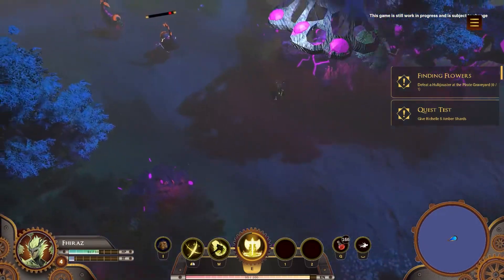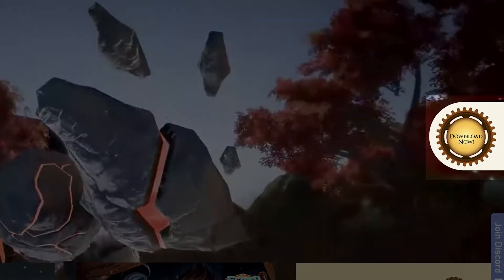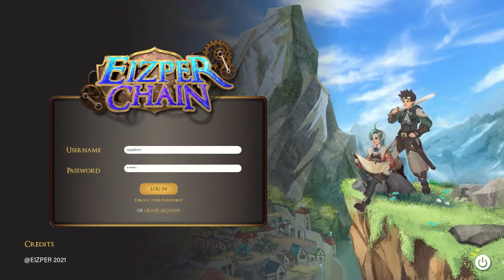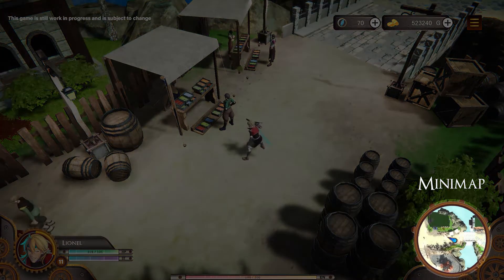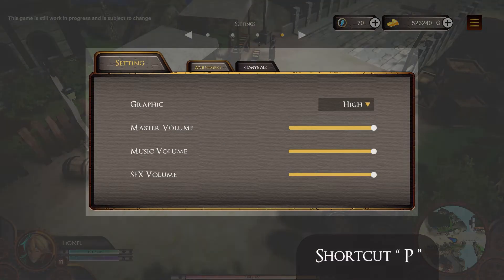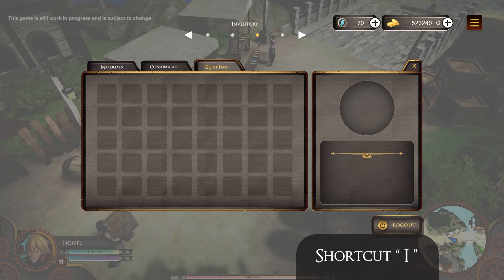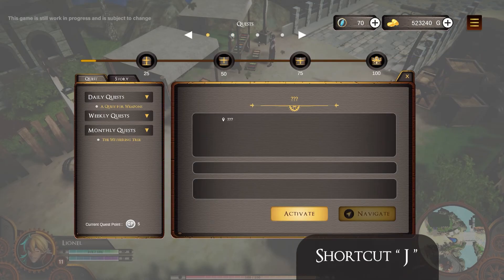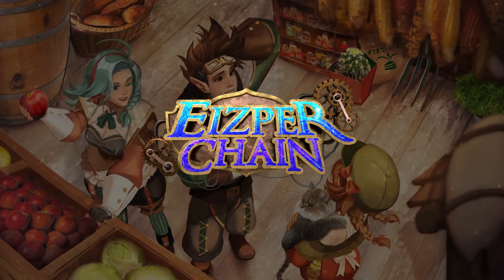How To Play Eizper Chain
"How is your journey so far fellow Eizperian? It's easy to get lost in the realm of Eizper Chain, especially if you're a beginner. Here is a tutorial on how to use the interfaces and keybinds of the game to make your adventure more convenient. Enjoy every exploration and quest easier once you mastered this tutorial.